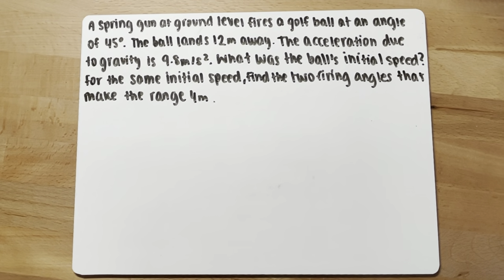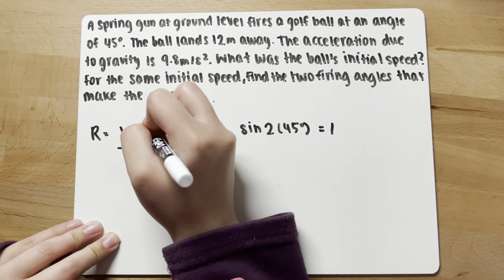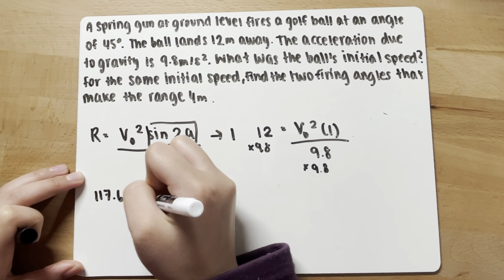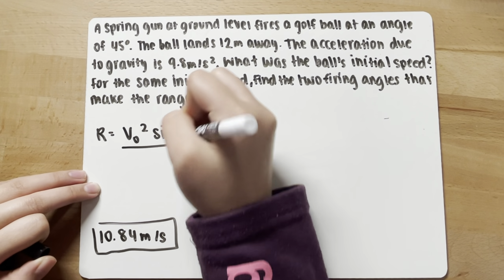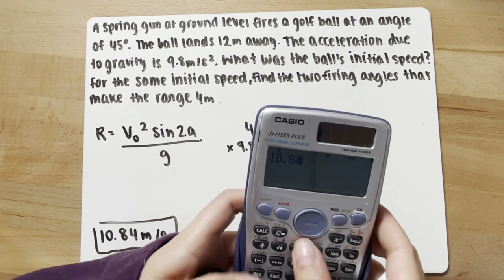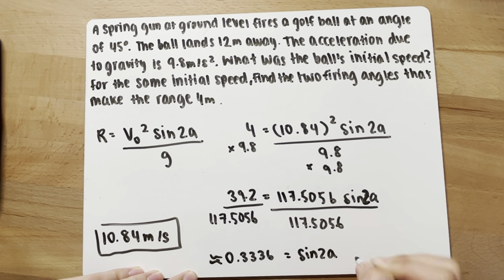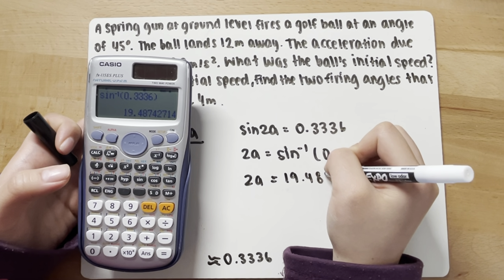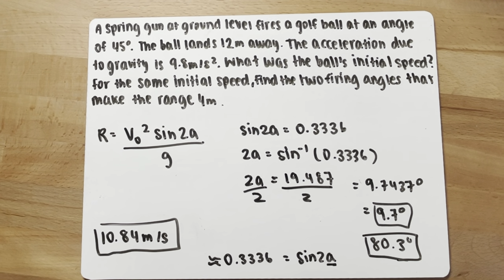Calc 3 Ch.13 Projectile Motion | Initial Speed | Angles of Range